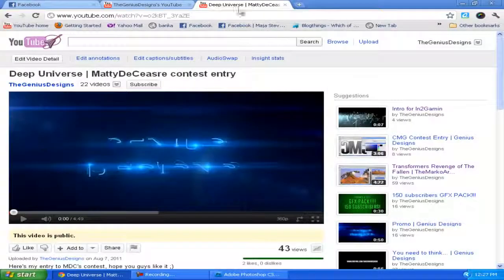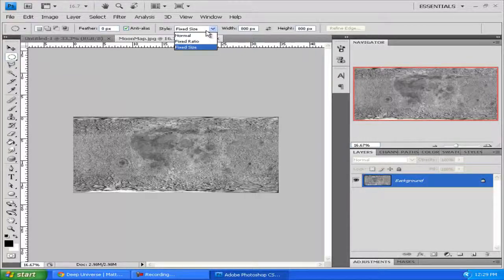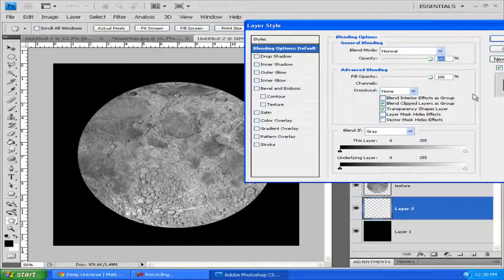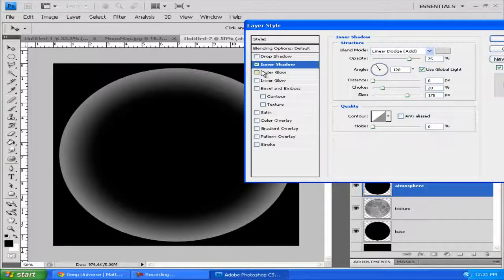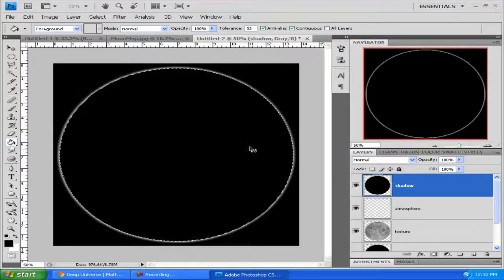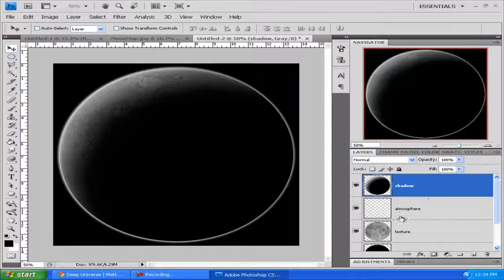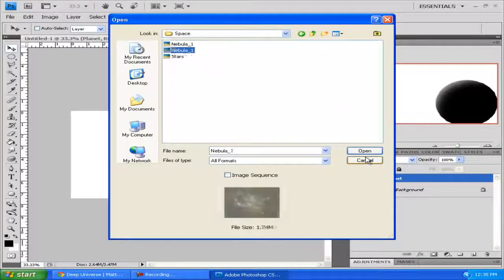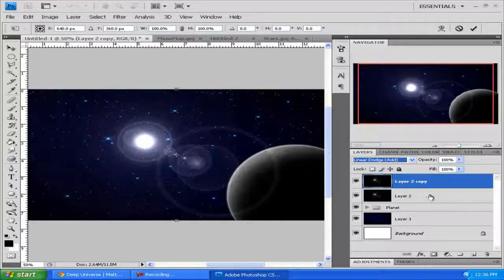Planet Tutorial | Photoshop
Hey guys, I've made a tutorial on how to make a planet in photoshop, just as you might saw in my entry to MDC's contest. =)